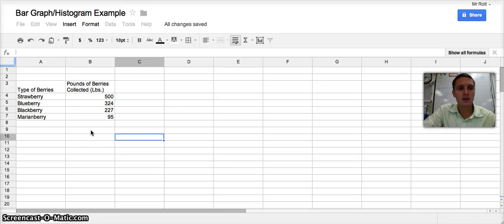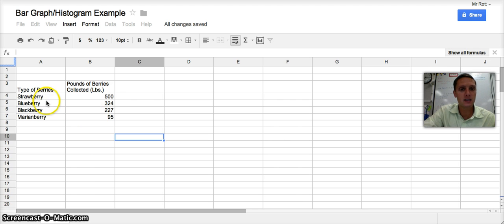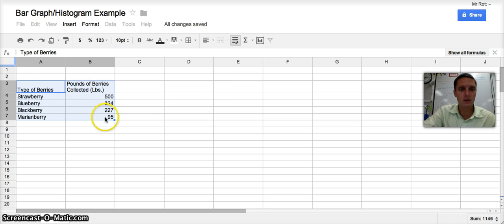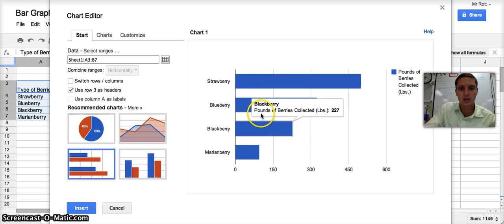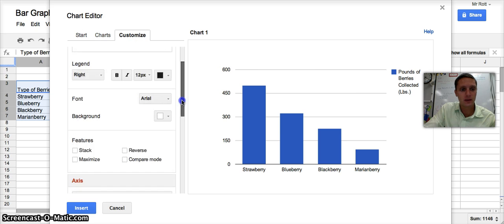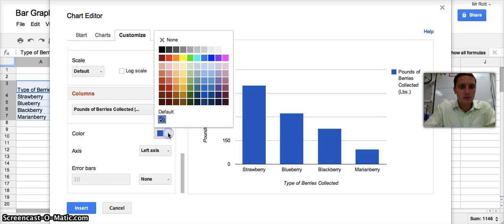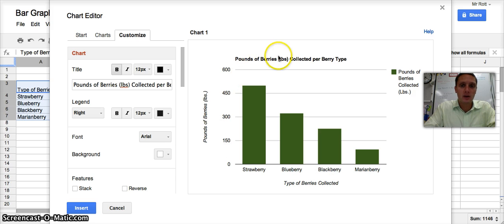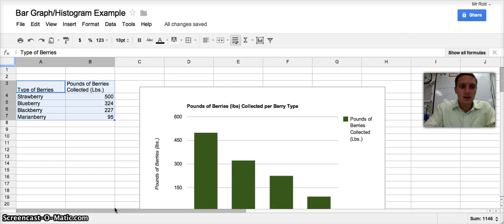Creating Bar Graph in Google Spreadsheets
Creating Bargraph/Historgram in Google Spreadsheets